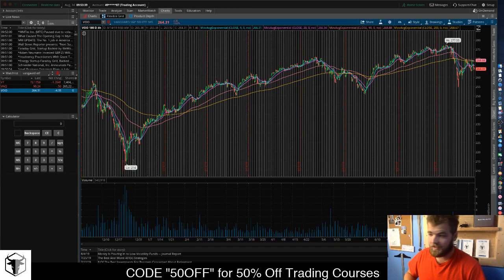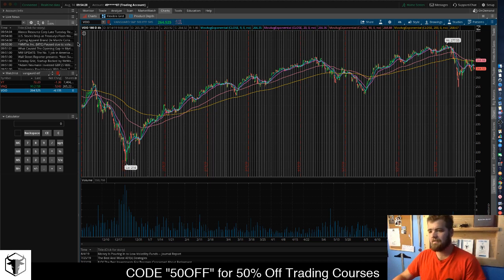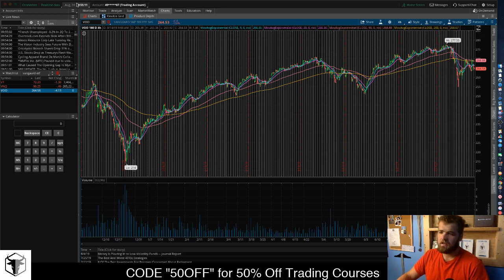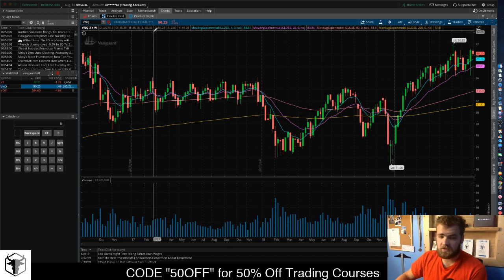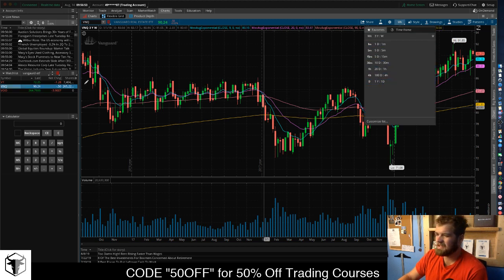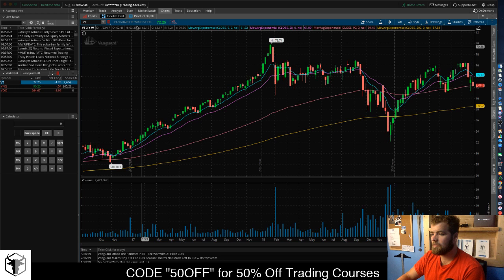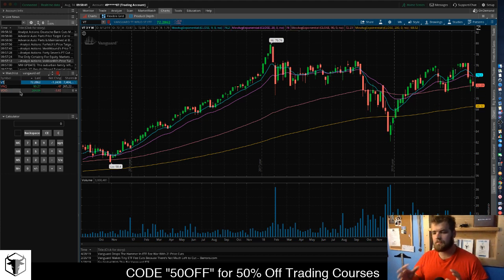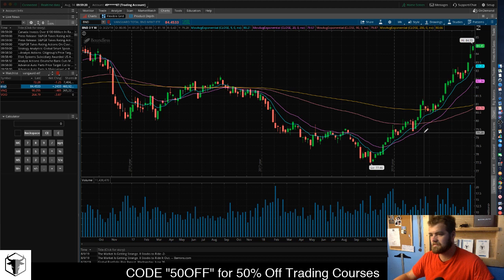Top 3 Vanguard ETFs for Long Term Investing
Vanguard U.S. stock ETFs
In short, a growth ETF invests in stocks with above-average growth rates, value ETFs invest in stocks with below-average valuations, and blend ETFs invest in a combination of the two.
My top vanguard etfs
1) VOO S&P 500 ETF Tracker ETF
2) VT World Market
3) VNQ Real estate ETF
4) BND Bond Vanguard ETF
Investing in ETFs are one of the easiest and safest ways to invest in the stock market. Most people like me invest in ETFs for retirement or a long term investment.
An exchange-traded fund, or ETF, is a type of investment that combines some features of mutual funds with some features of stocks.

Like a mutual fund, an ETF is a pool of investors' money that is professionally managed in a manner consistent with the fund's objectives. In other words, ETFs allow investors to spread their money around and to invest in assets like stocks without the research and risk involved in choosing individual stocks to buy.

Unlike mutual funds, however, ETFs trade on major stock exchanges. When you buy a mutual fund, you can enter your order at any point, but orders are processed only once per day -- generally after the market's close. ETFs, on the other hand, can be purchased virtually instantaneously just like a stock, and you'll know the exact price you'll pay per share when you invest.

ETFs are available for stocks, bonds, commodities, and many subcategories of each of these assets. For example, you can buy an ETF that invests exclusively in mid-cap U.S. stocks, or in international high-yield bonds. You can choose an ETF whose investments are actively chosen by professional managers or an ETF that simply tracks a certain index, such as the S&P 500. (More on these options in a bit.)

I have partnered up with TradeIdeas recently to bring you discount products they have!

I have partnered up with Finviz! Get a top day trading scanner under 30$ per month!! Click the link!

Best Day Trading Book: